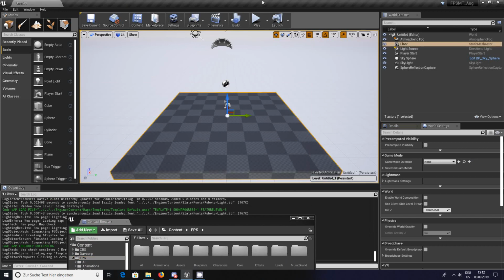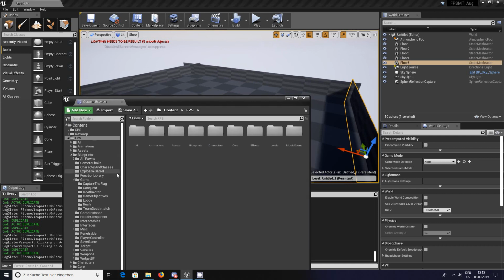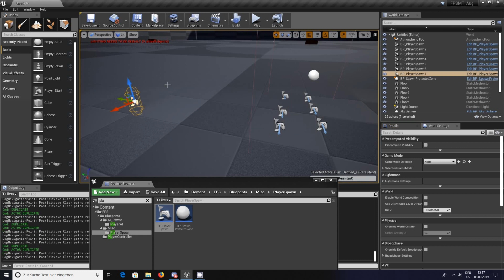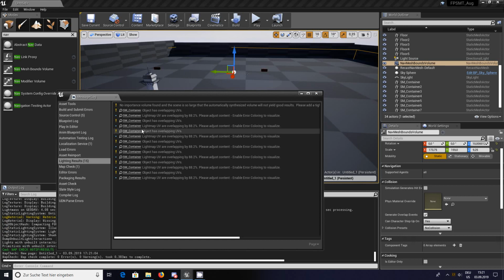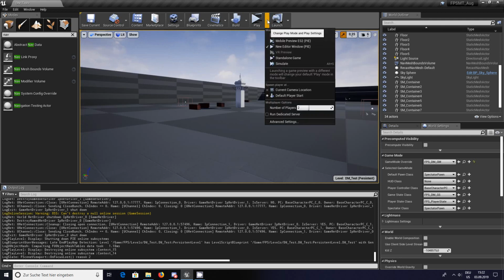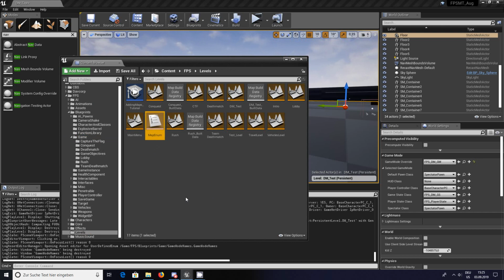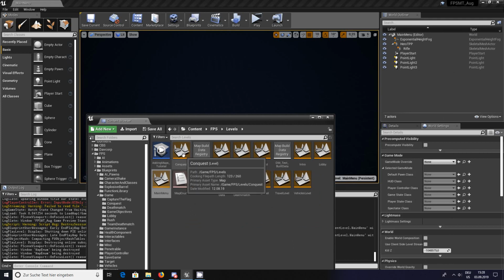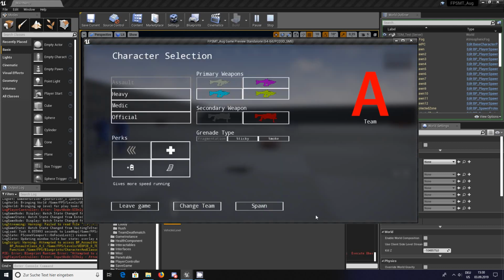FPS MPT Basic Maps a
adding a basic Deathmatch map then modifiying for a team deathmatch